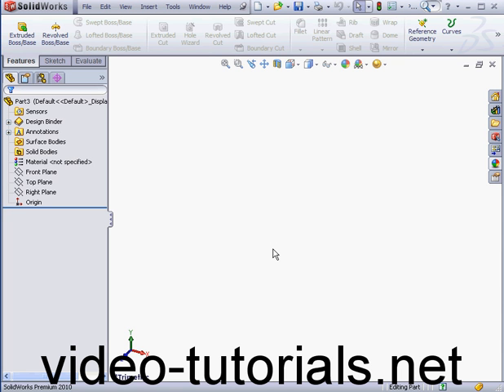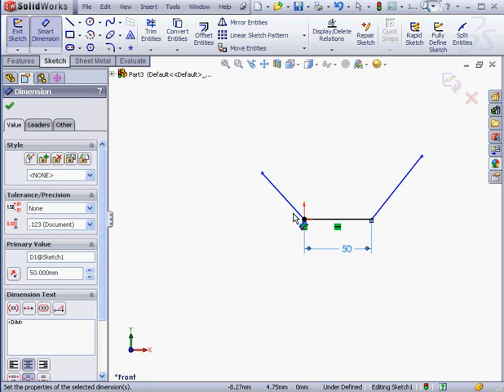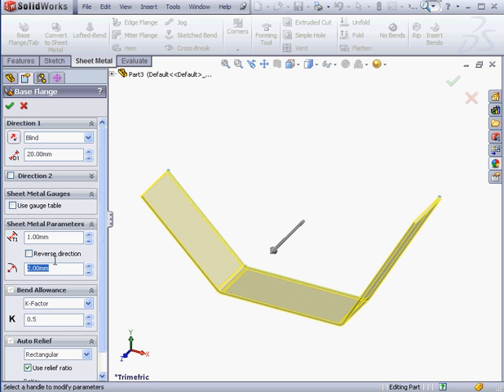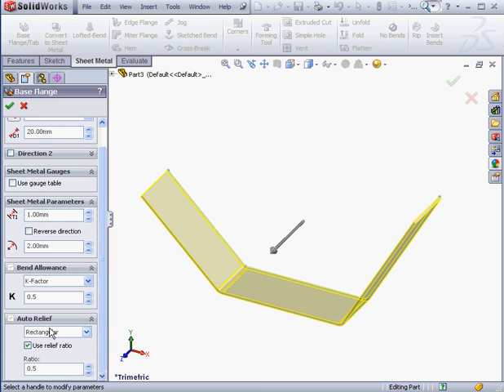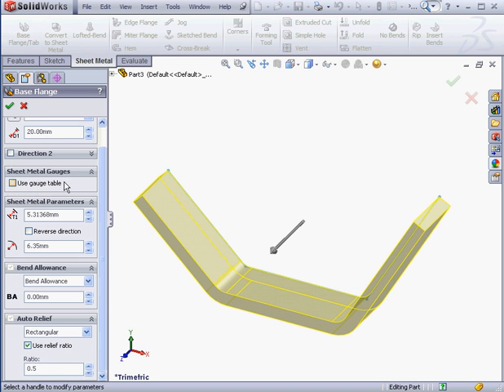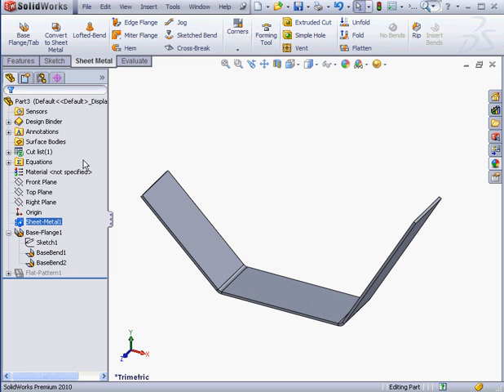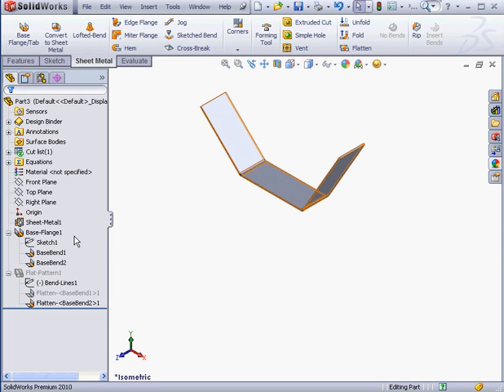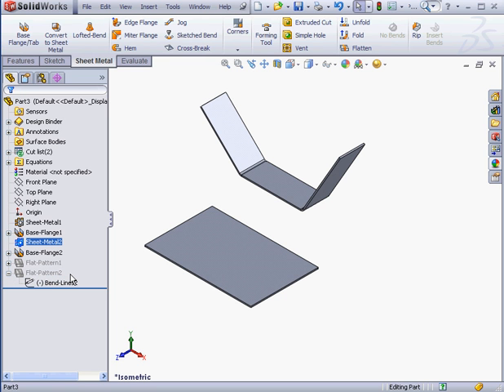solidworks 2010 Base Flange Tutorials